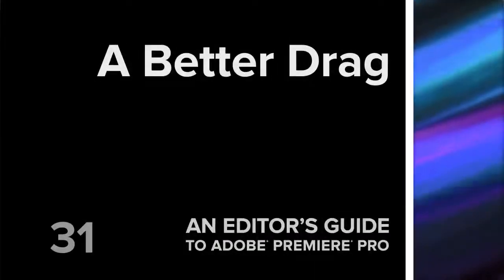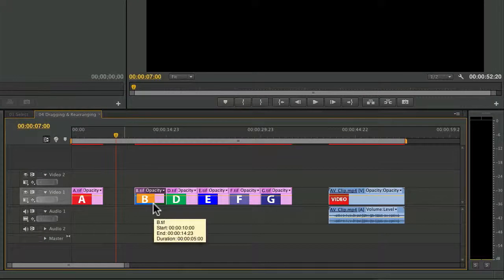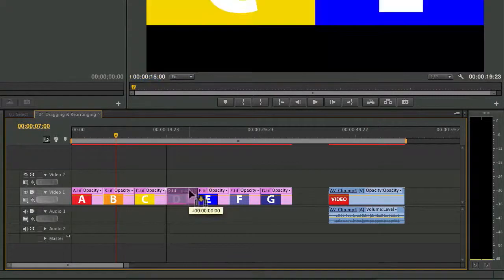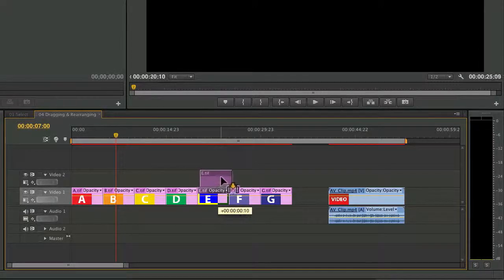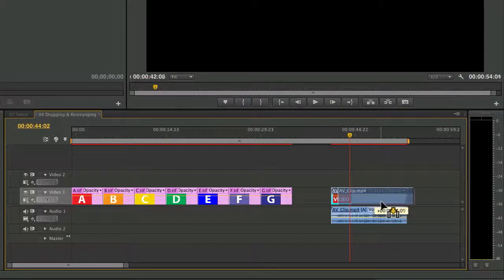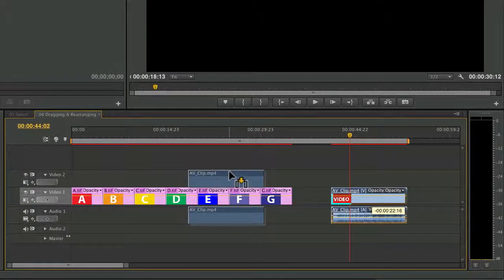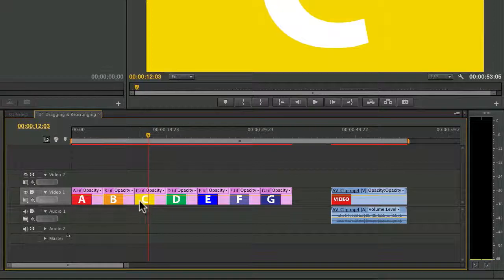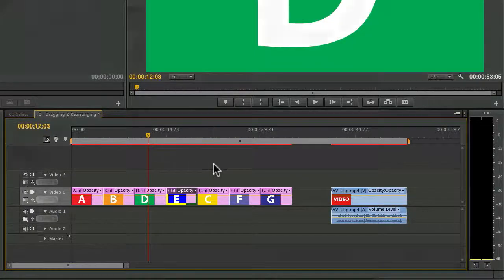A Better Drag in Adobe Premiere Pro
Visit Peachpit.com for more tips on editing in Adobe Premiere Pro. To see how to take control when dragging, be sure to watch this video tutorial.